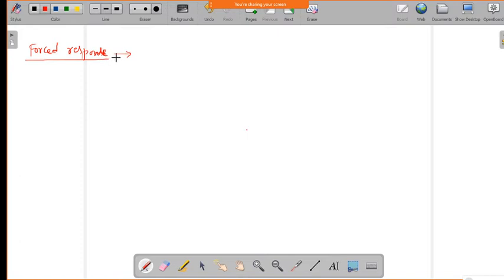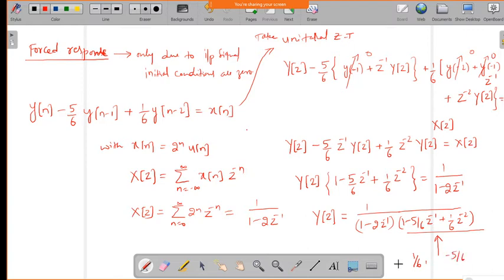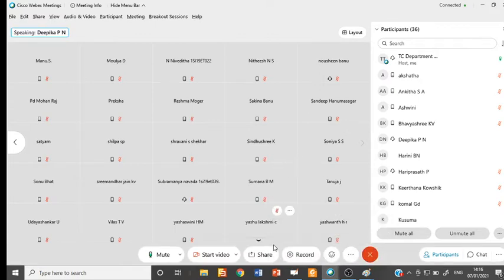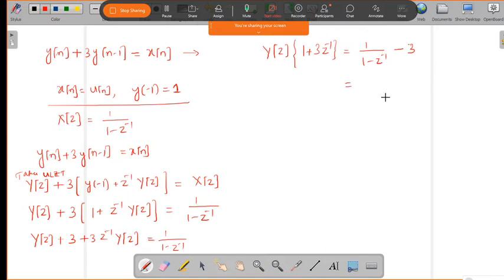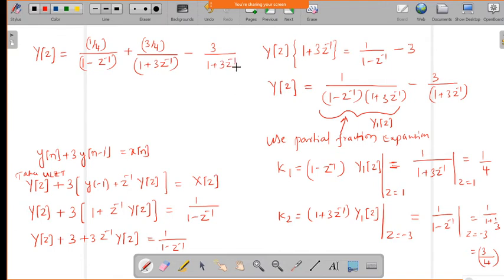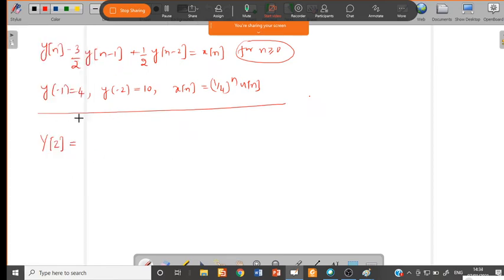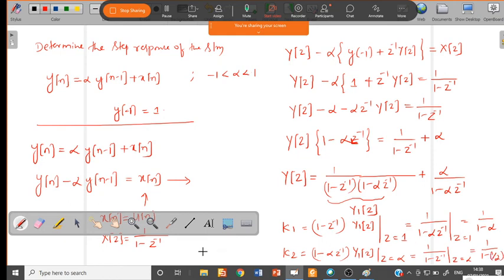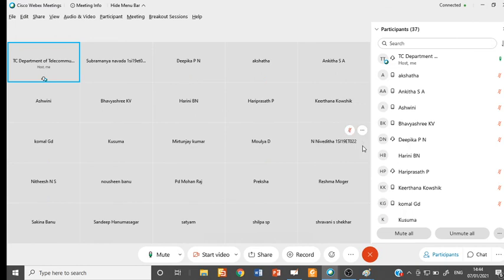SAS_07_01